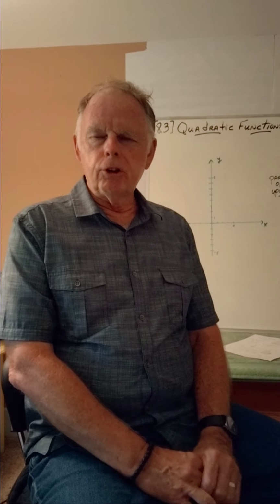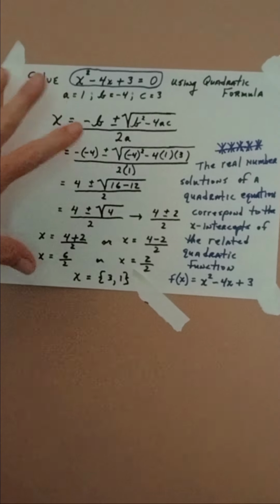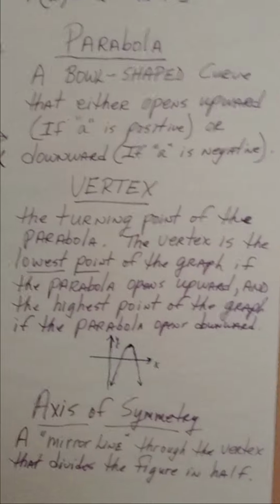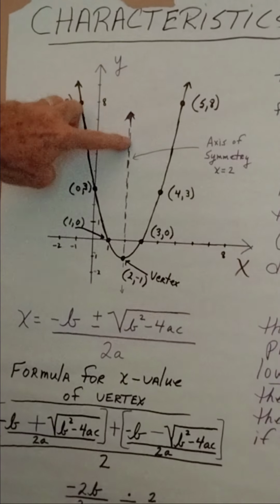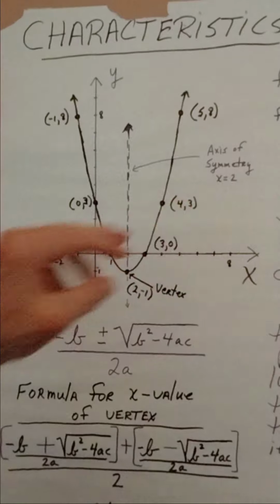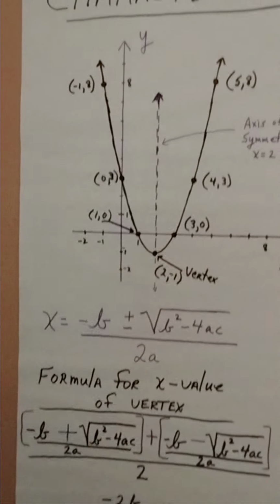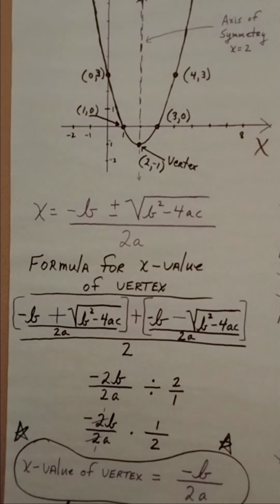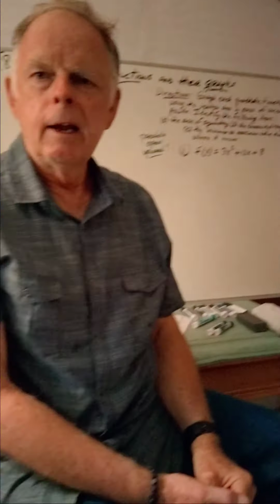SECTION 8.3 Part 1 Characteristics of the Parabola